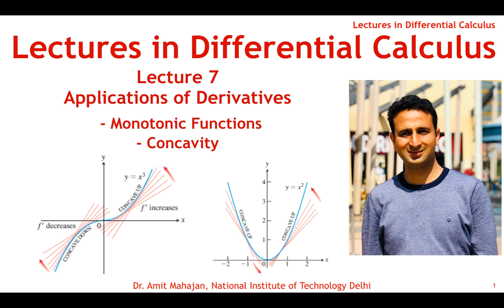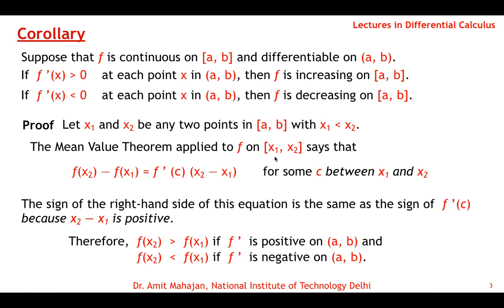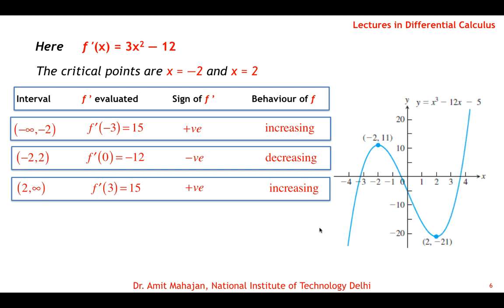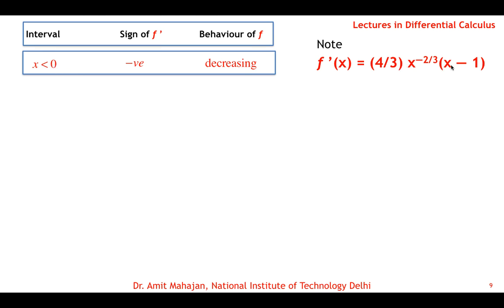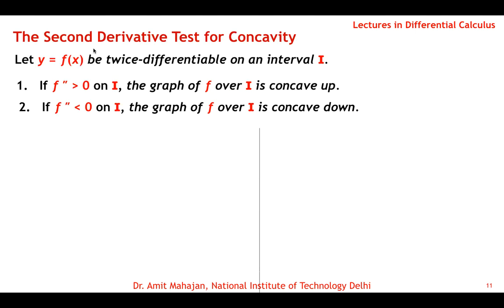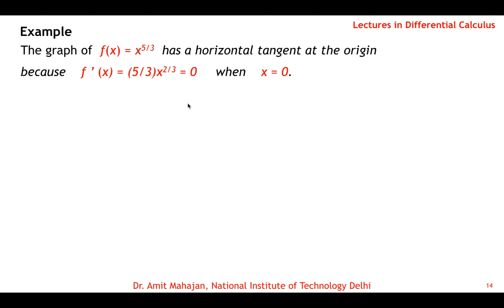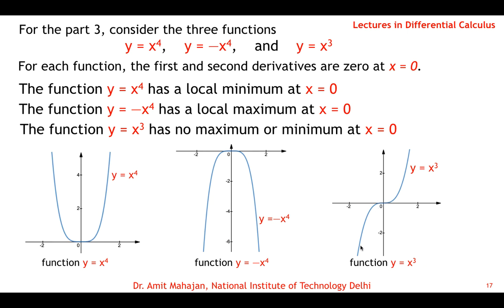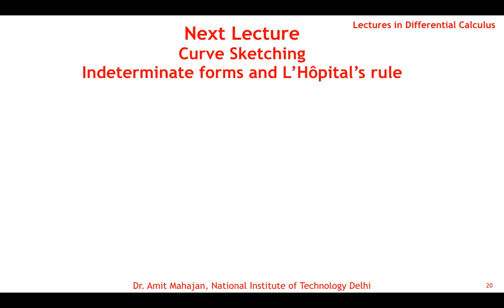Monotonic Functions | Concavity | Points of Inflection | First and Second Derivative Test | Examples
This lecture is part of a Lecture series in Differential Calculus.
In this lecture, the monotonic functions (increasing and decreasing functions) in an interval are discussed. How we can construct the intervals in which functions are monotonic is also discussed. What is concavity and how we can check concavity of a function. The first and second derivative test and how with the help of concavity we can check the points of inflection. This is the 7th lecture of the series.

Keep Learning